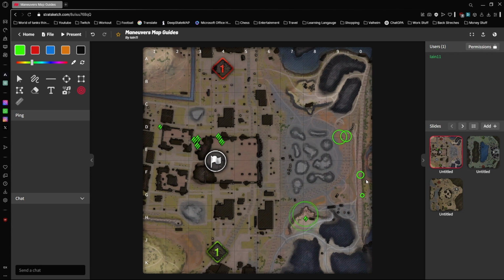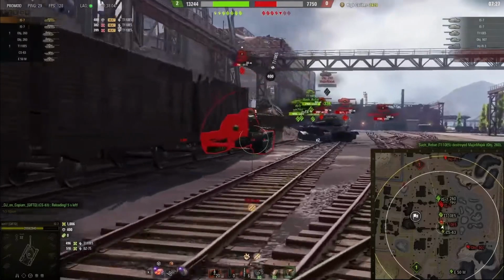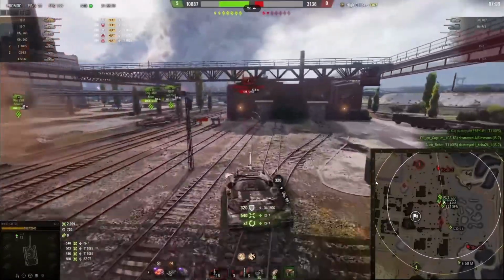Manoeuvres | Map Guide | Pilsen | World of Tanks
come follow!

Hope u find these helpful

0:00 - North Strat 1
4:54 - North Strat 2

7:15 - North Replay 1
10:18 - North Replay 2

12:02 - South Strat 1
15:32 - South Strat 2

19:14 - South Replay 1
23:22 - South Replay 2